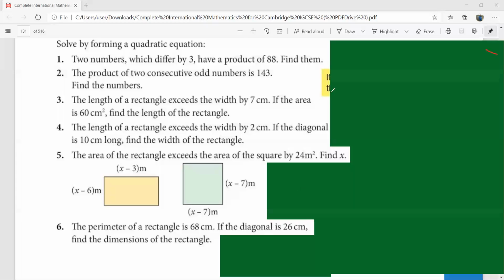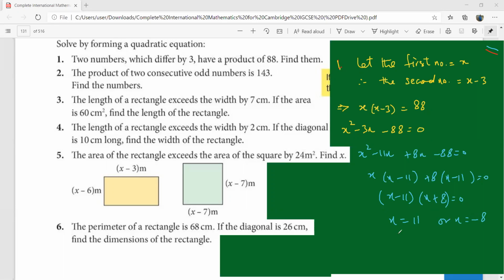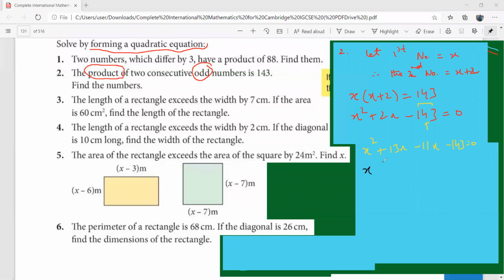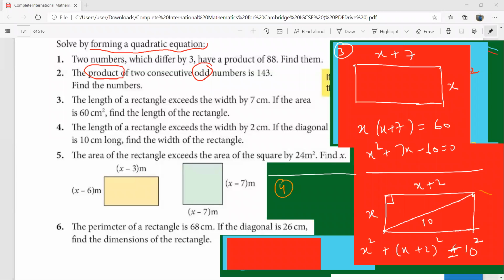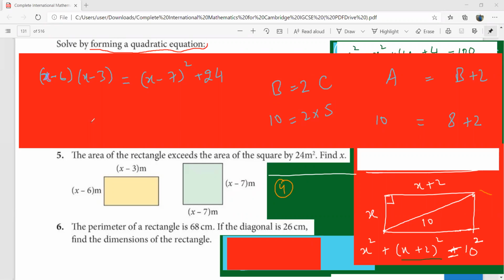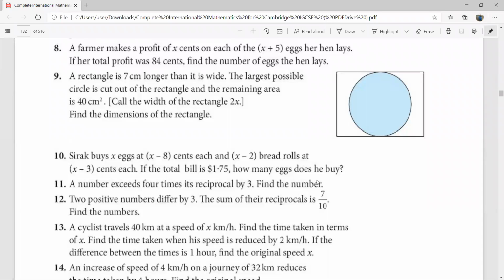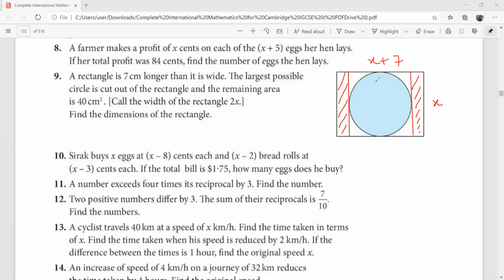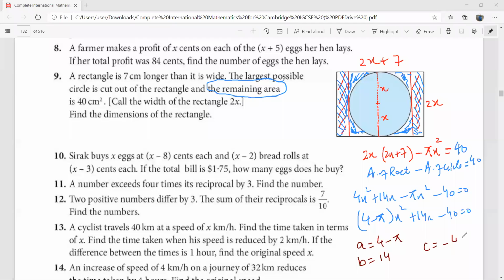How to form Quadratic Equations from a given word problem?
O Level Maths/Quadratic Equations.